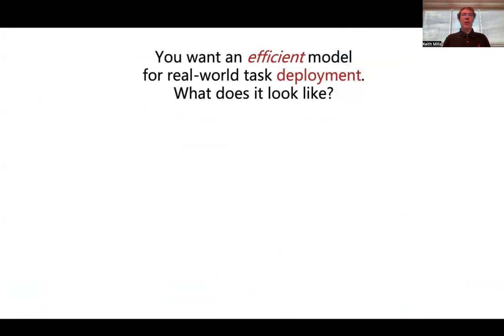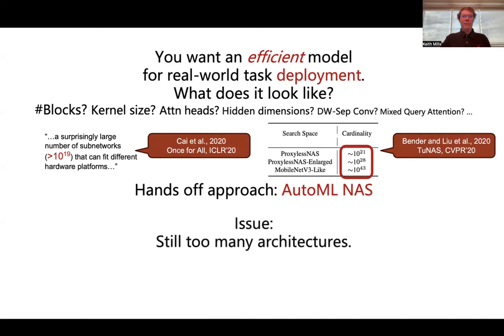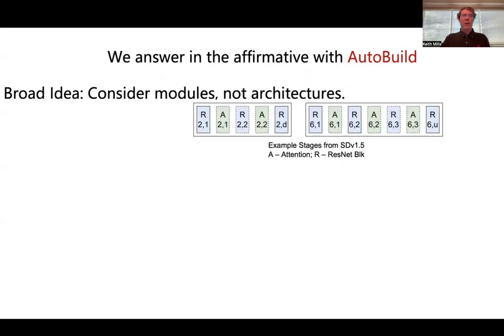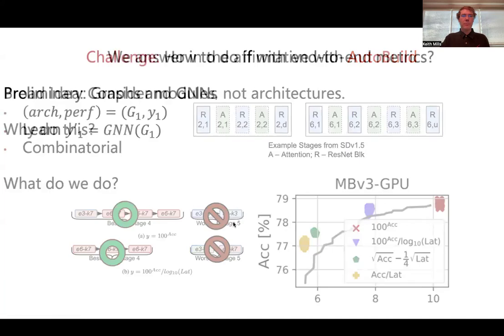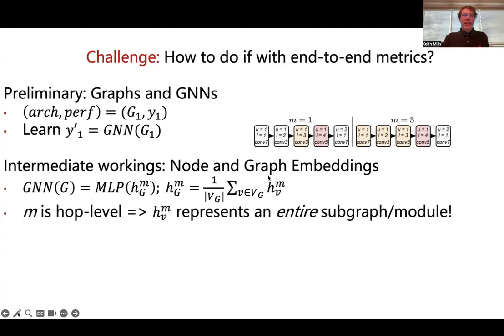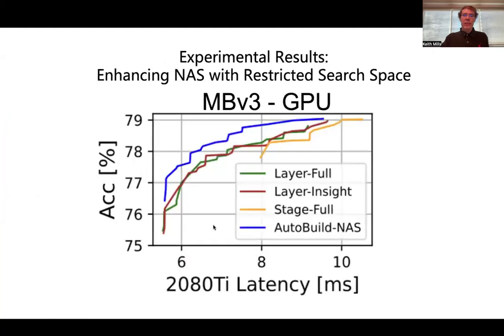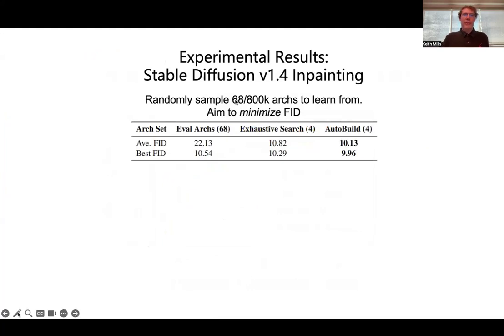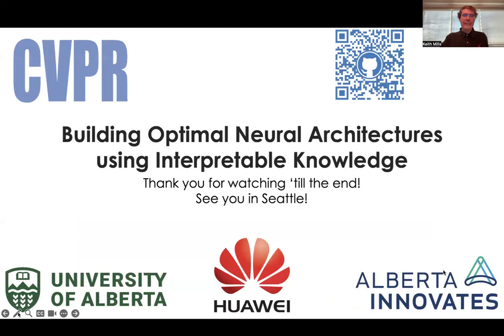[CVPR 2024] Building Optimal Neural Architectures using Interpretable Knowledge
5 minute video introduction to the paper:
Mills, K.G. et al. "Building Optimal Neural Architectures using Interpretable Knowledge", accepted to the IEEE/CVF Conference on Computer Vision and Pattern Recognition 2024 (CVPR'24), June 17th - 21st, 2024, Seattle, Washington State, U.S.A.

Abstract: Neural Architecture Search is a costly practice. The fact that a search space can span a vast number of design choices with each architecture evaluation taking nontrivial overhead makes it hard for an algorithm to sufficiently explore candidate networks. In this paper, we propose AutoBuild, a scheme which learns to align the latent embeddings
of operations and architecture modules with the groundtruth performance of the architectures they appear in. By doing so, AutoBuild is capable of assigning interpretable importance scores to architecture modules, such as individual operation features and larger macro operation sequences such that high-performance neural networks can be constructed without any need for search. Through experiments performed on state-of-the-art image classification, segmentation, and Stable Diffusion models, we show that
by mining a relatively small set of evaluated architectures, AutoBuild can learn to build high-quality architectures directly or help to reduce search space to focus on relevant areas, finding better architectures that outperform both the original labeled ones and ones found by search baselines.

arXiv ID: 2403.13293